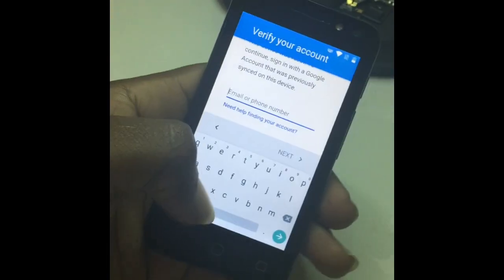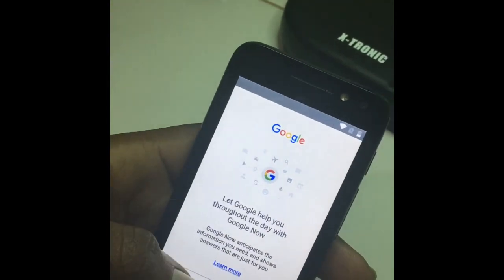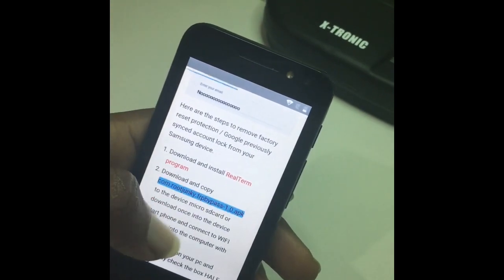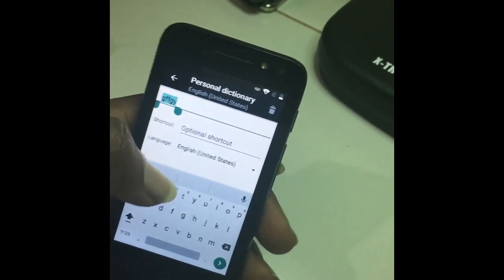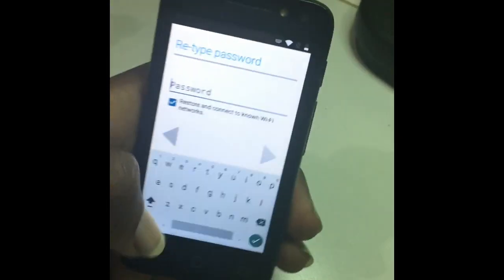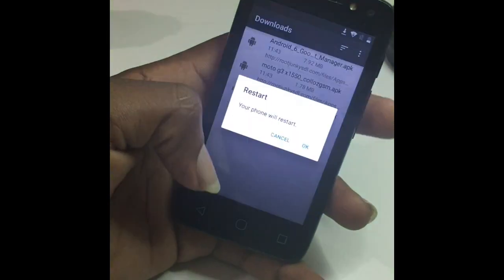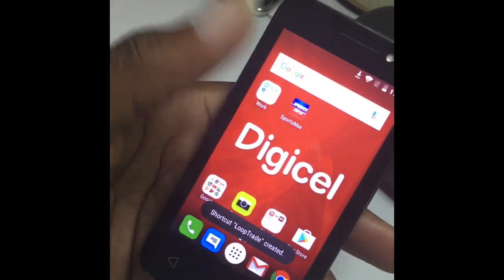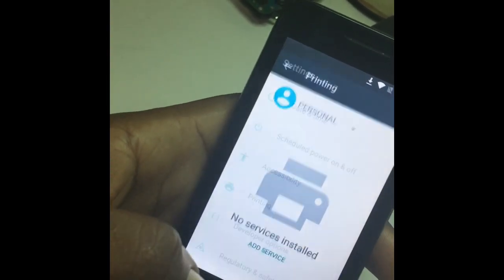Digicel DL Series FRP Bypass